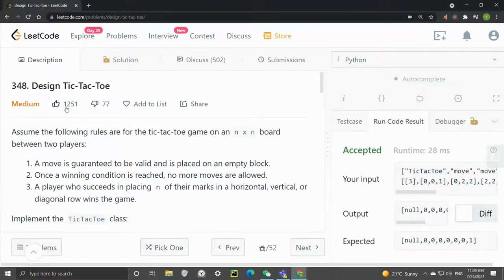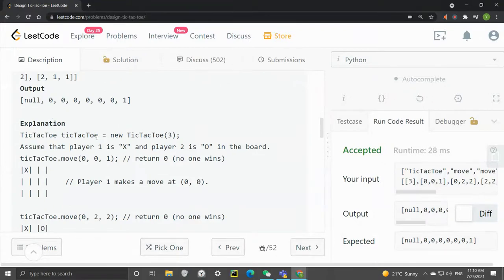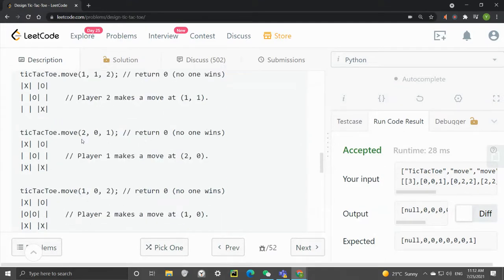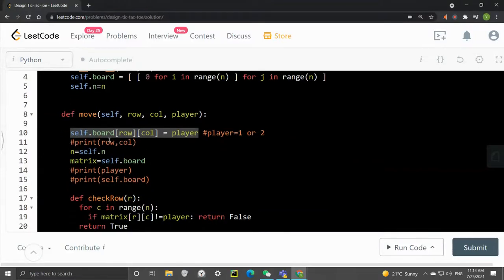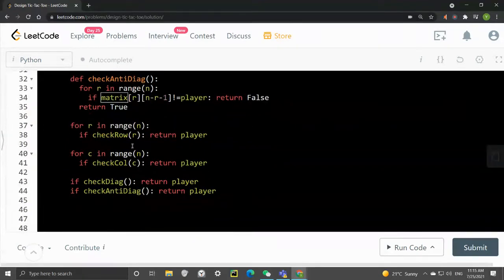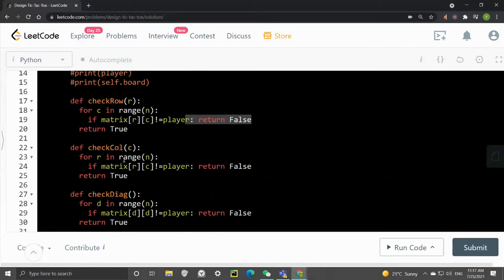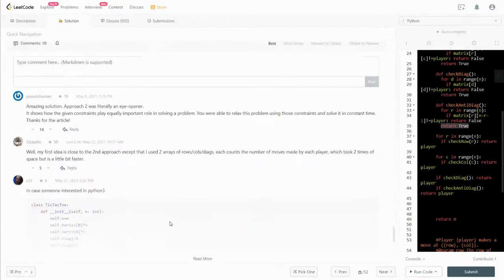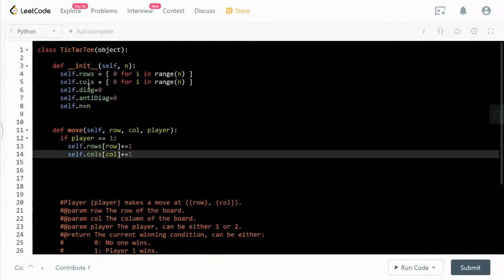Leetcode 348. Design Tic-Tac-Toe | Python | Amazon Interview | Object Design | Two Approaches